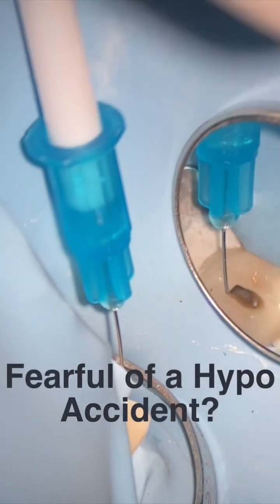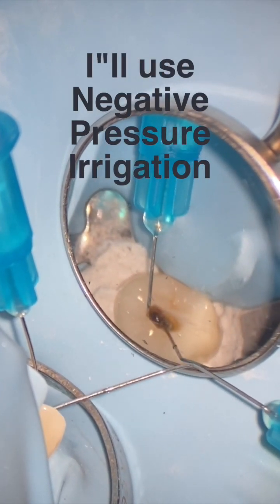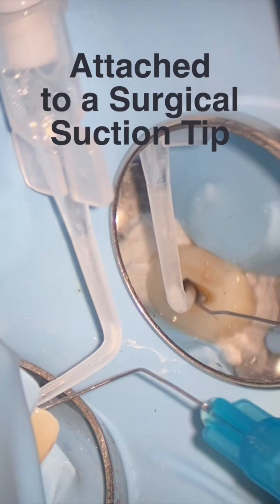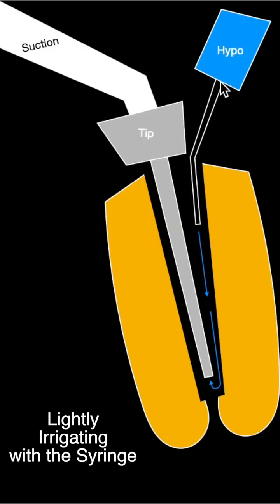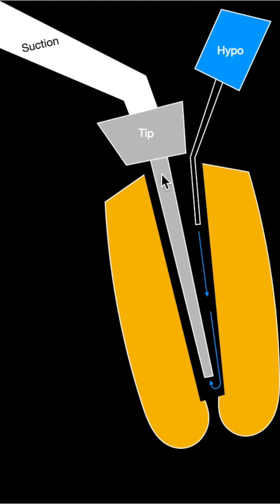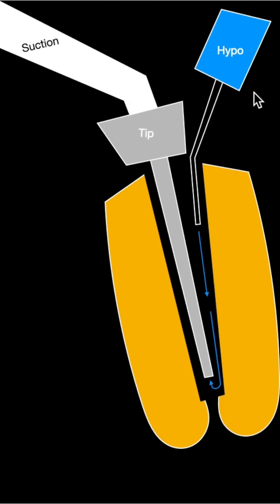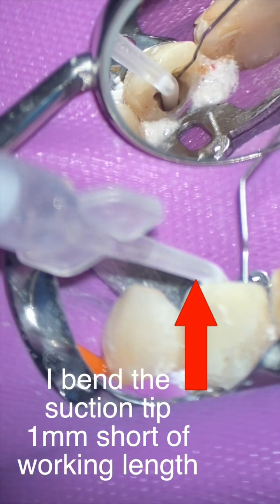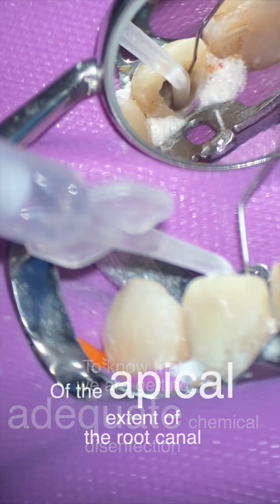Do You Fear A Hypochlorite Accident?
If you're cleaning and shaping a large canal, you might want to up your game by simply using negative pressure irrigation.
For a cost effective online endo course, check us out at allthingsendo.ca